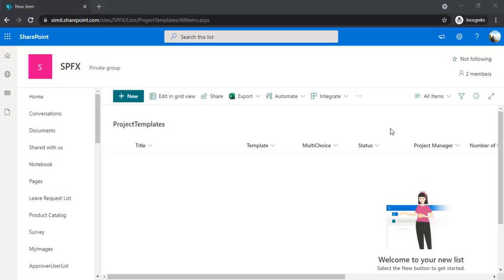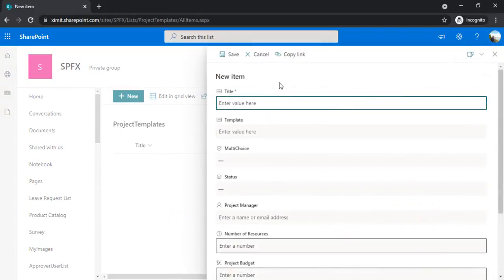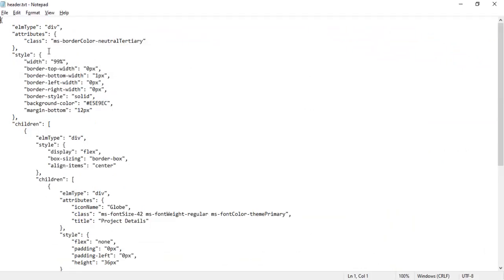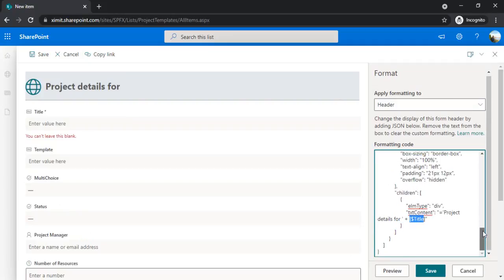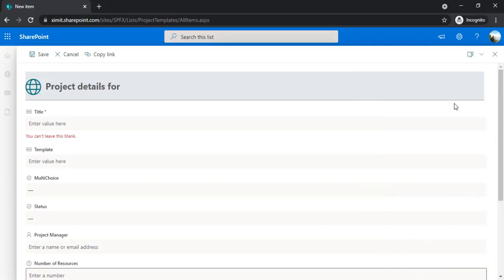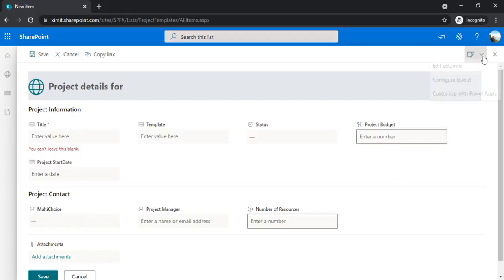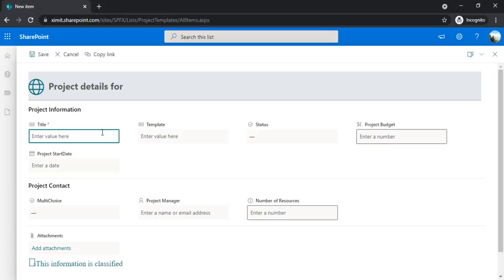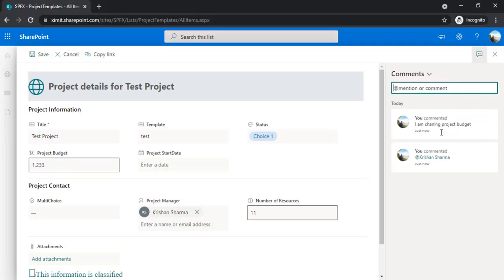Customize SharePoint List Form Layout using JSON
This video explains how to change layout of OOTB SharePoint List form using Json.
No requirement of PowerApp or any third party tool is required to well structure your List forms.